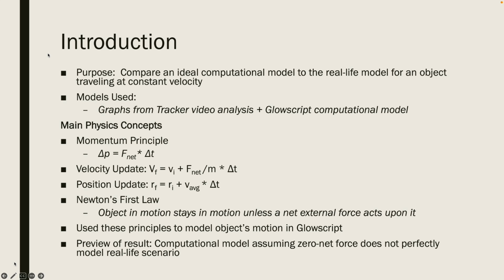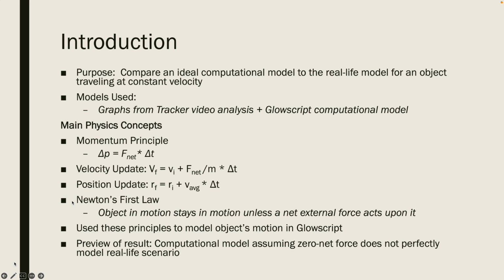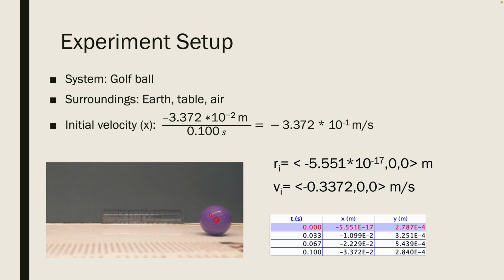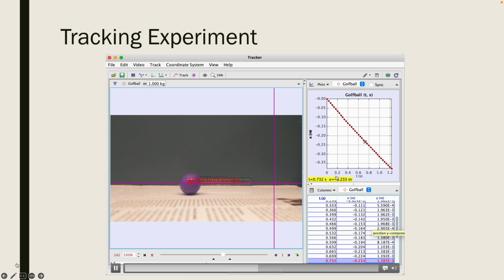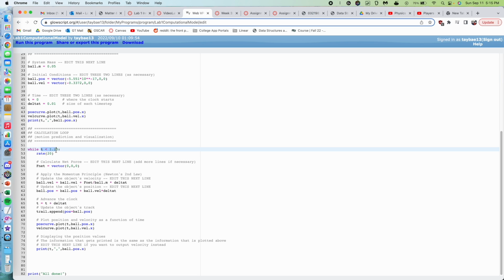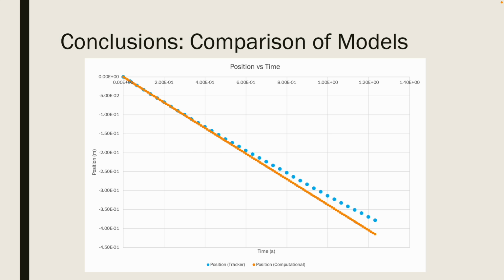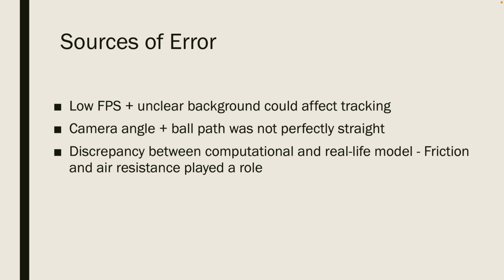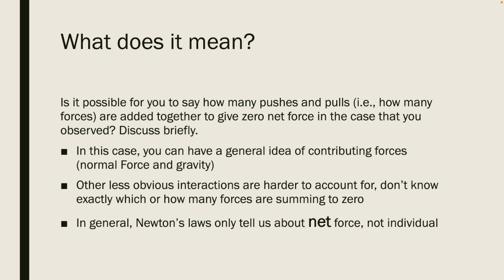Kendle Lam - Lab 1 Physics 2211